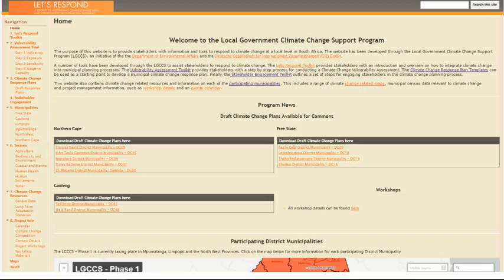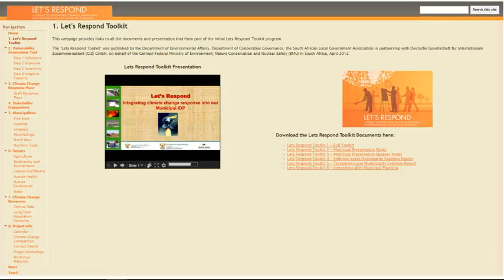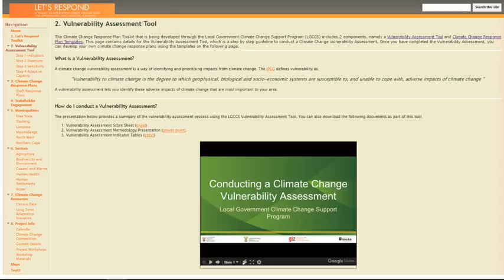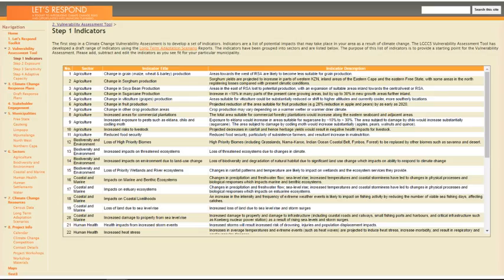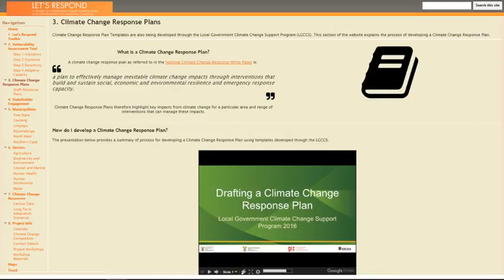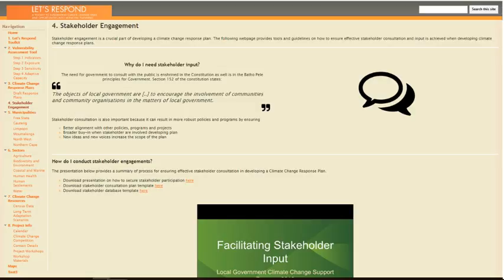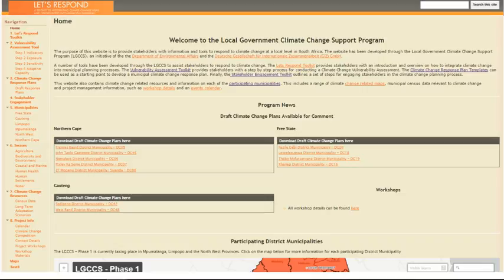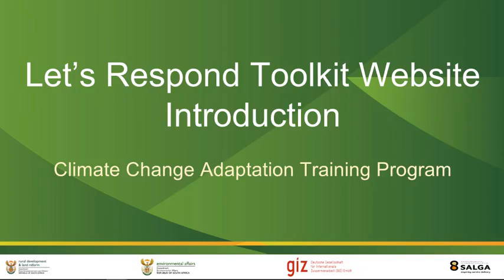2b. Lets Respond Toolkit Website